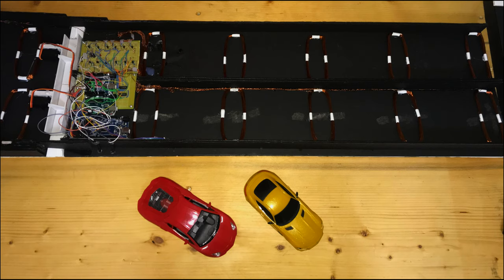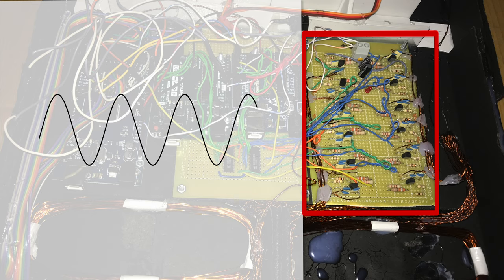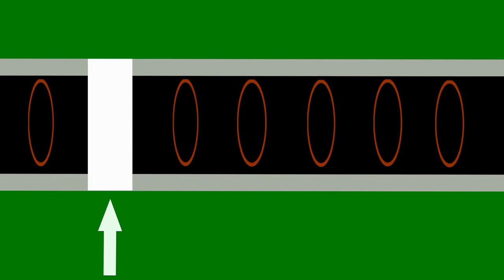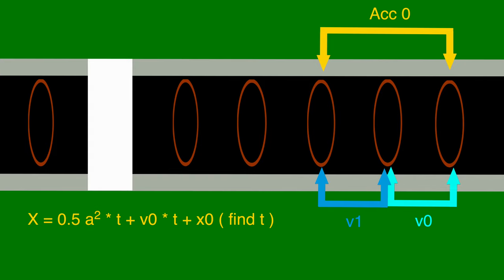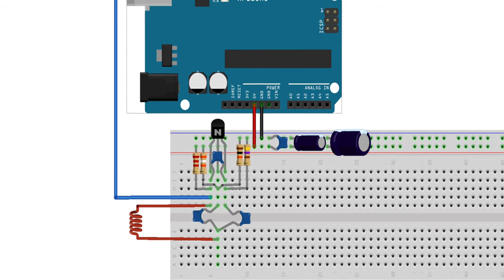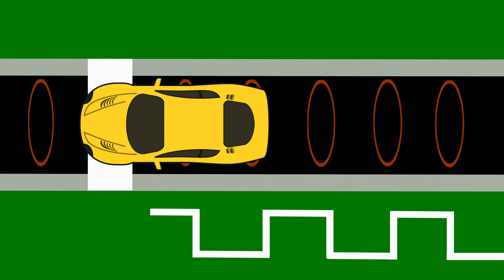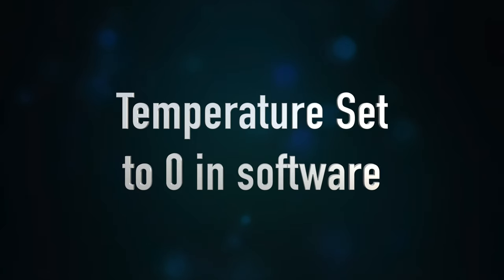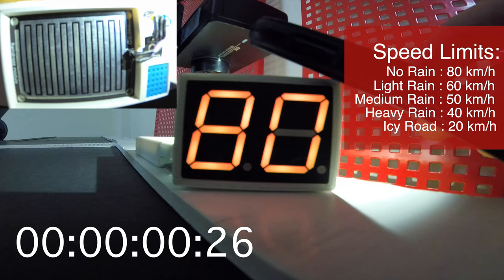This Might Save Your Life! - Cool Arduino Project: Smart Speed Bump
Speeding is the second biggest cause of death on the roads, killing more than 350,000 people every year. That's why I decided to share with you "The Smart Bump" project.
This project's main purpose is to reduce the number of speeding cars by directly penalizing them using retractable bumps. Moreover, this bump is smart enough not to deploy if a car is below the speed limit, or even retract if a speeding car slowed down.
Another main feature of this project is that its speed limit depends on the weather conditions. The amount of rain, the temperature (to predict the formation of ice) and finally the intensity of light which will permit to the system to know how much time is required for the road to dry.

Like the video to show me your Support!